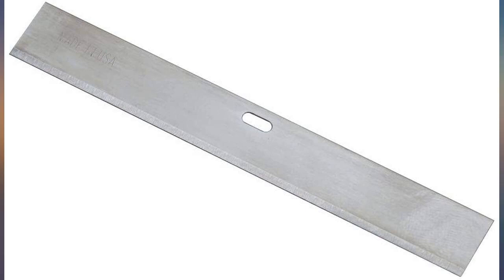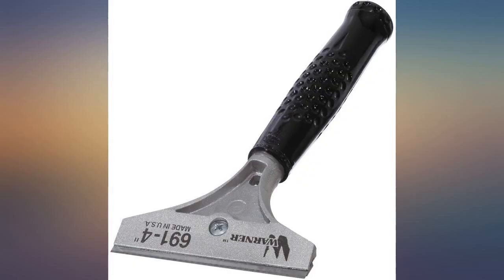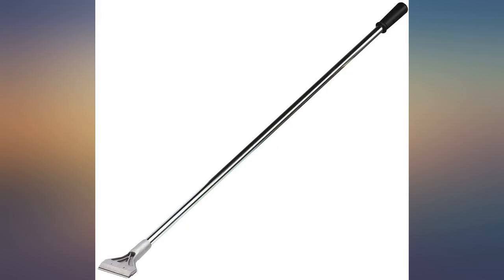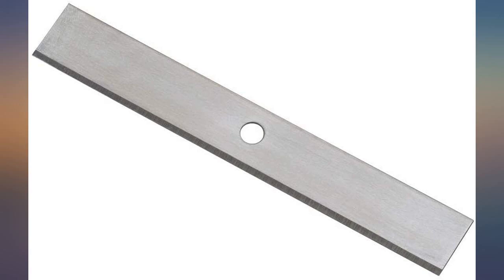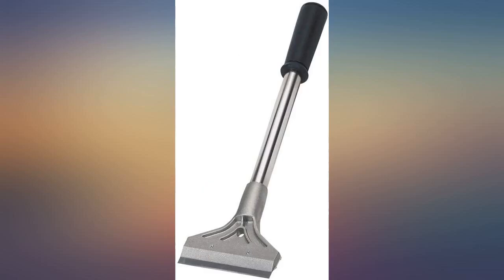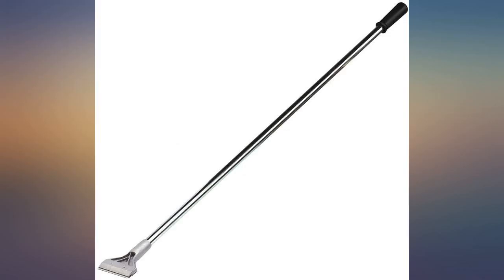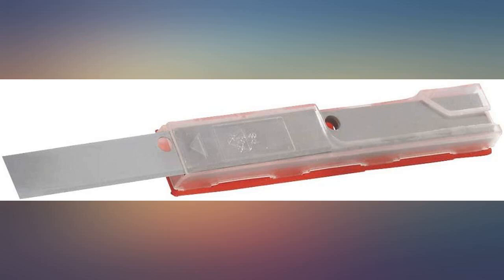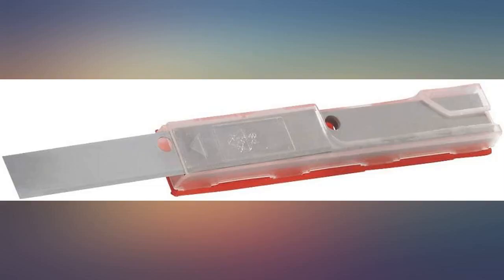Warner 5" Heavy Duty Scraper, 12" Steel Handle, 590 review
Warner 5" Heavy Duty Scraper, 12" Steel Handle, 590

Main Features:
- 5In Heavy Duty Scraper, Steel Handle, 15-7/8In Overall Length Not Including Blade,  Uses #595, #599 Blade
- The Part Number Of The Product Is 590
- The Upc Of The Product Is 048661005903
- Brand Name: Warner